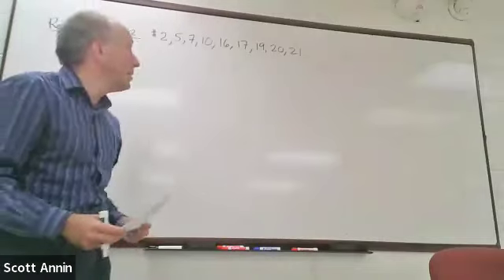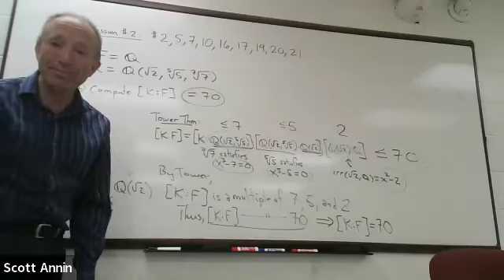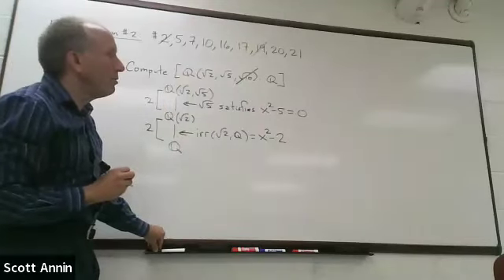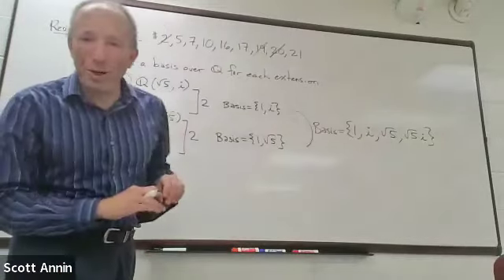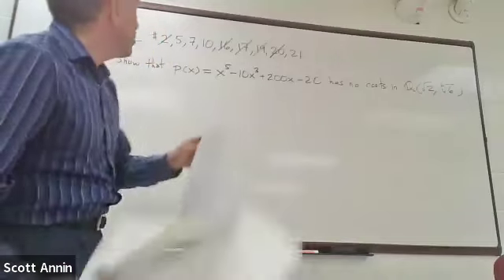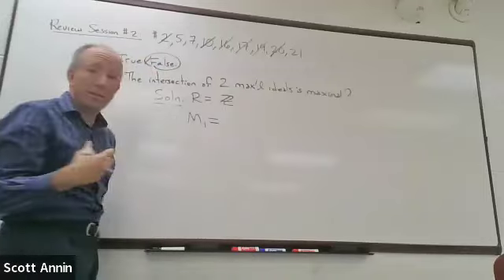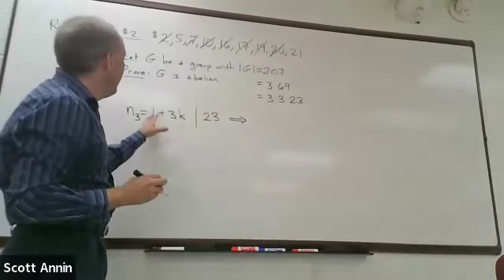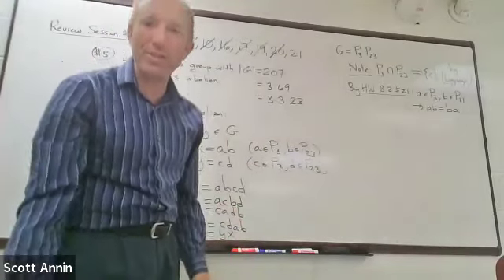MATH 407 Midterm II Review Session #2